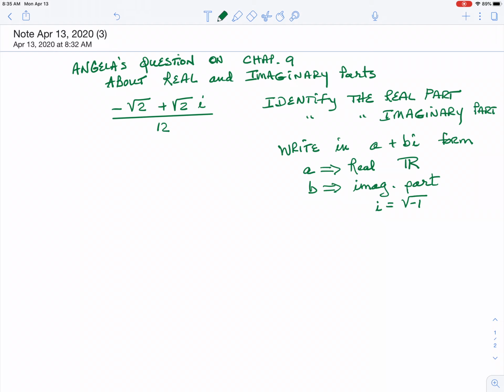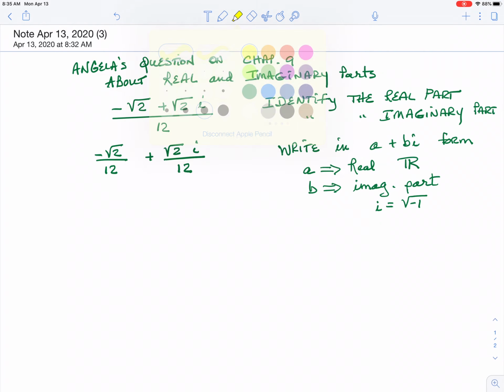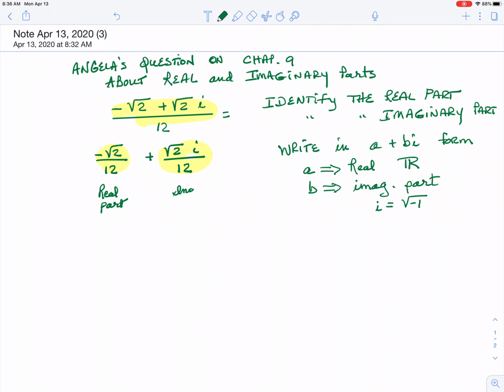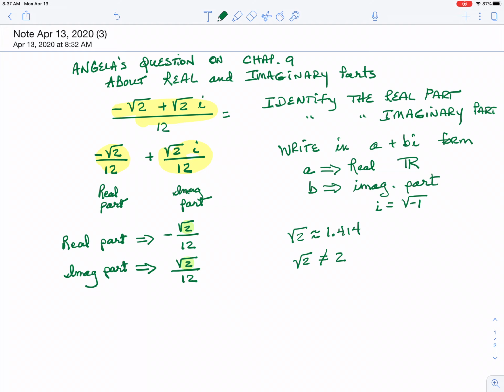Angela’s Question on Identifying Real And Imaginary Parts of Complex Numbers